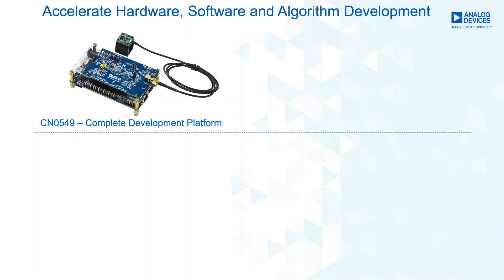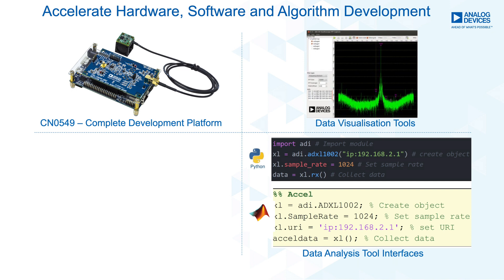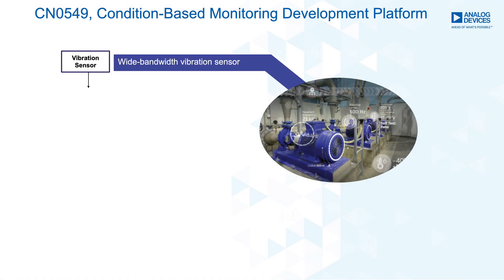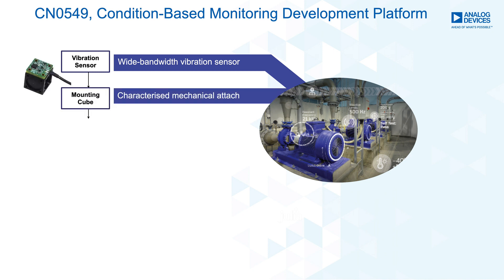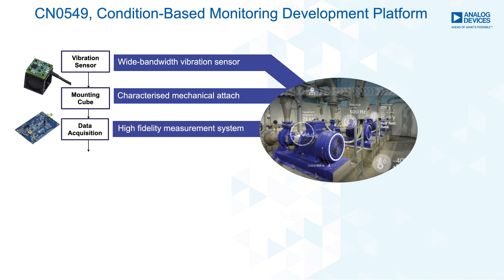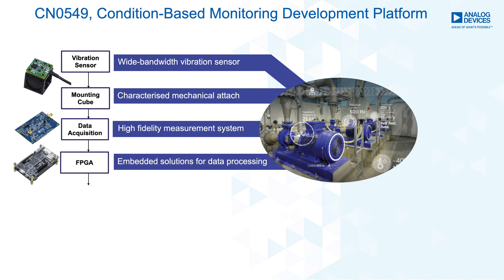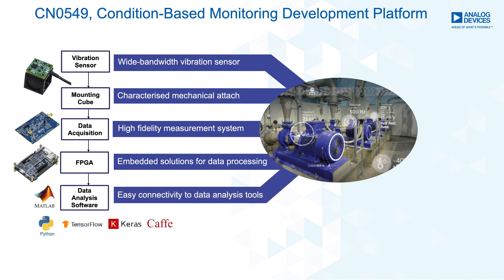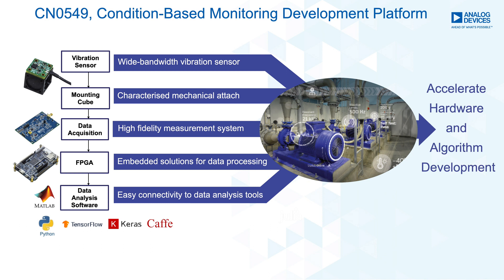Analog Devices Condition-Based Monitoring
Discover the new CN0549 condition-based monitoring development platform from Analog Devices.